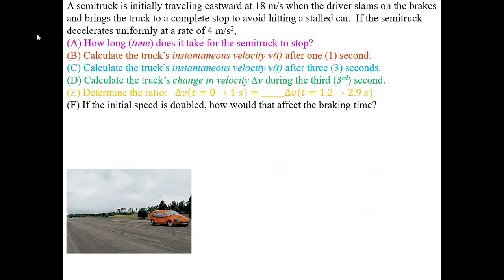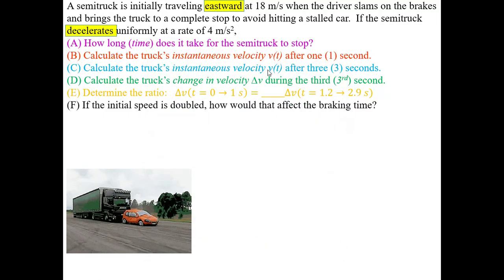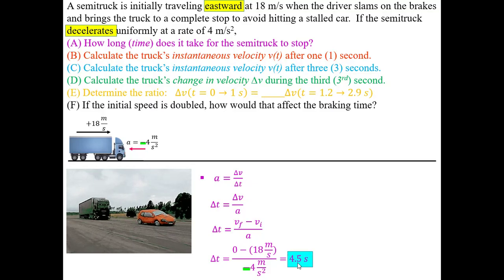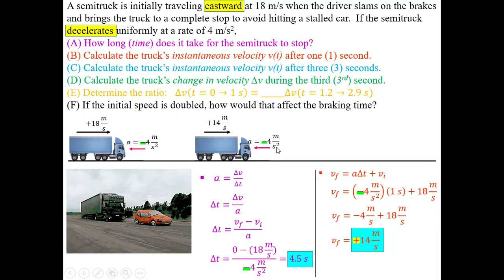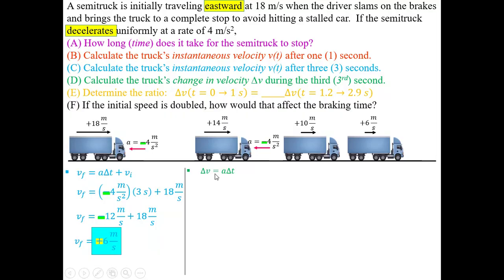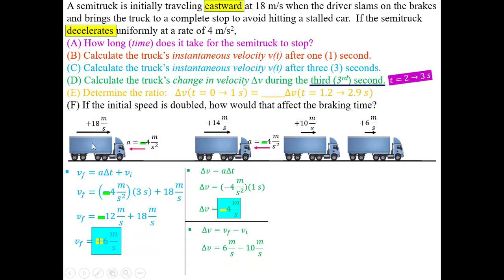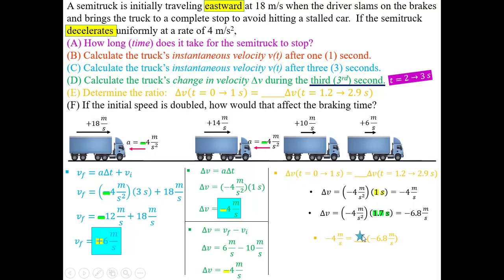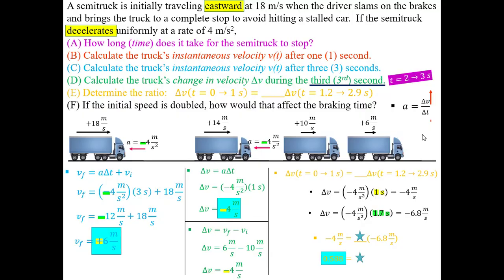Constant Acceleration_2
A semitruck is initially traveling eastward at 18 m/s when the driver slams on the brakes and brings the truck to a complete stop to avoid hitting a stalled car.  If the semitruck decelerates uniformly at a rate of 4 m/s2,
(A) How long (time) does it take for the semitruck to stop?
(B) Calculate the truck’s instantaneous velocity v(t) after one (1) second.
(C) Calculate the truck’s instantaneous velocity v(t) after three (3) seconds.
(D) Calculate the truck’s change in velocity ∆v during the third (3rd) second.
(E) Determine the ratio:   ∆𝑣(𝑡=0→1 𝑠)=______∆𝑣(𝑡=1.2→2.9 𝑠)
(F) If the initial speed is doubled, how would that affect the braking time?